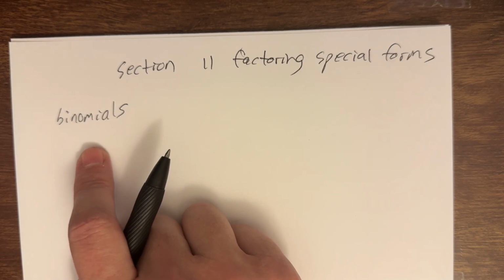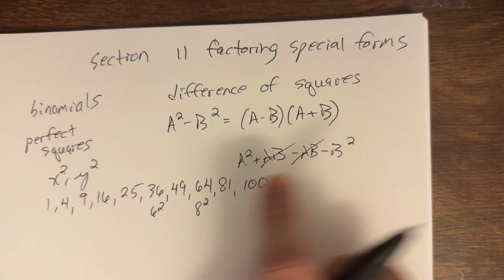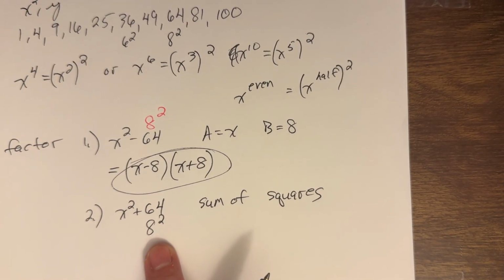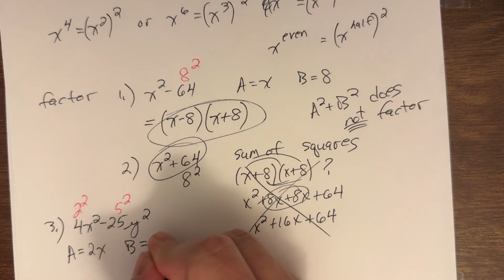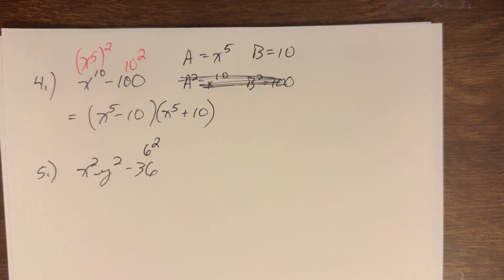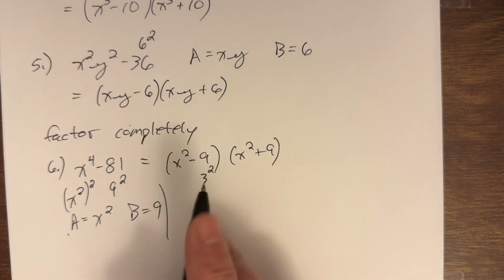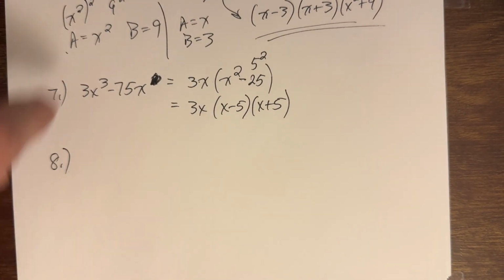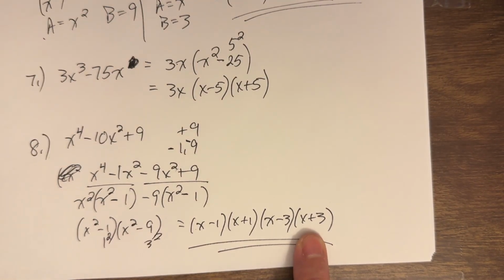MA119 Sec 11 Part 1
Here we'll learn how to factor binomials that have some special forms.